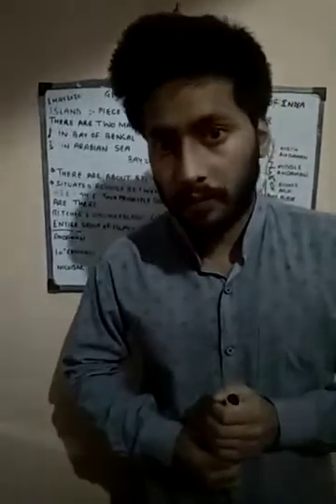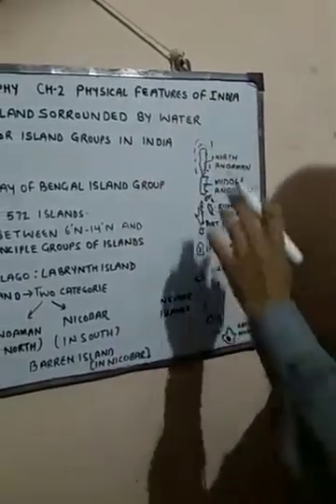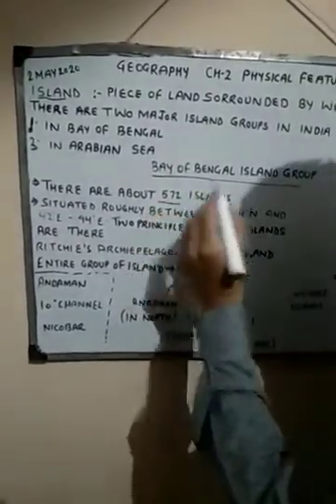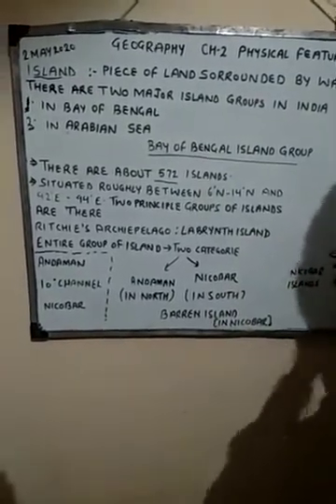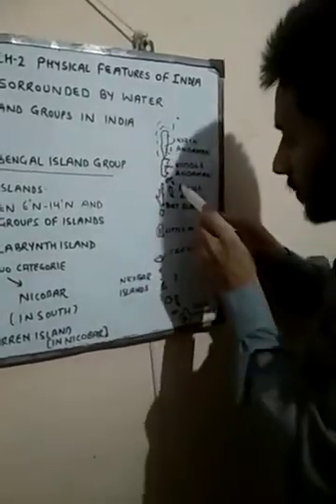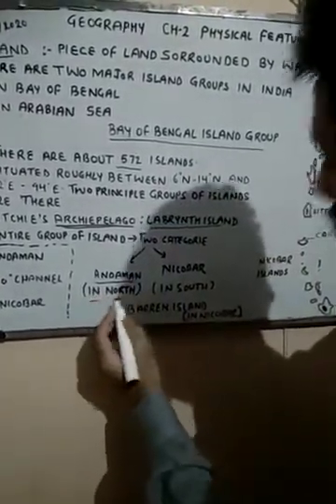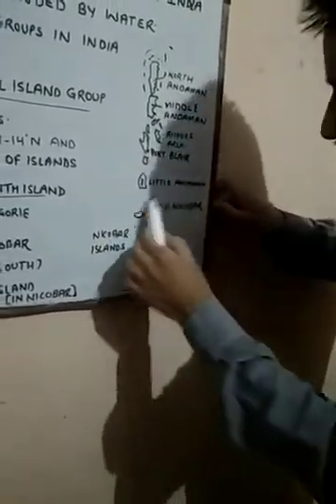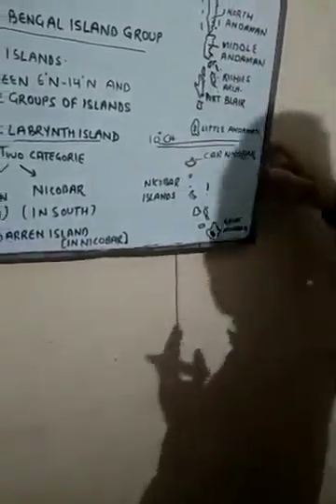Islands of Arabian Sea || CBSE Social Science Class 9 || Minocoy || Amini || Island || Lakshdweep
Class-9 Subject-Social Science
Topic -Islands of Arabian Sea
Teacher - Aakash Raghav
LAKSHDWEEP ISLAND